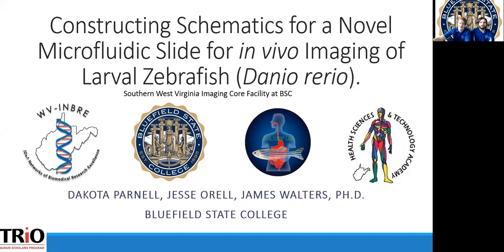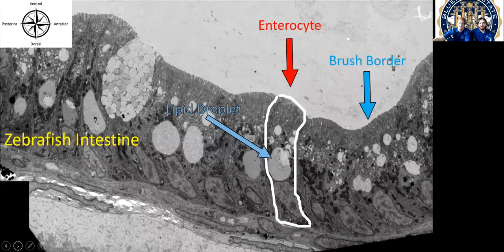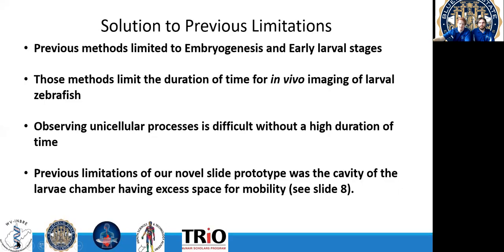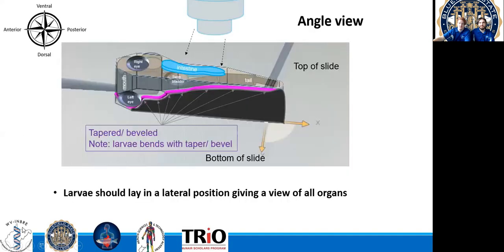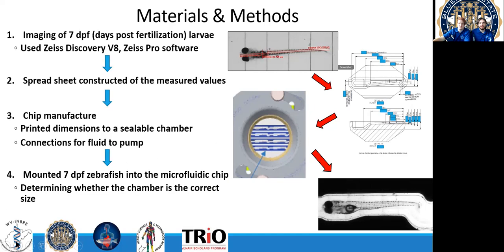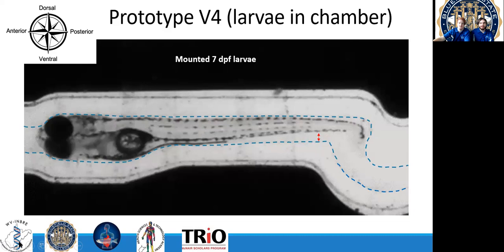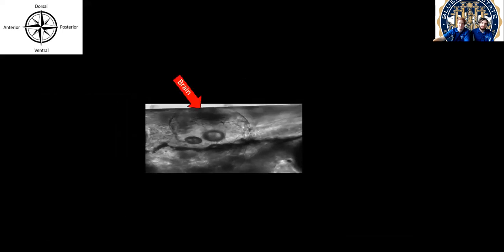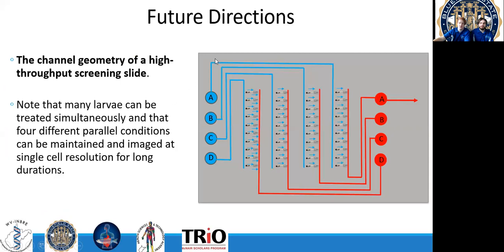DP & JO URDC Video Presentation 022621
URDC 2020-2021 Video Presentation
Dakota Parnell & Jesse Orell
“Constructing Schematics for a novel Microfluidic slide for in vivo imaging of larval zebrafish”

We will provide an answer in a timely fashion.